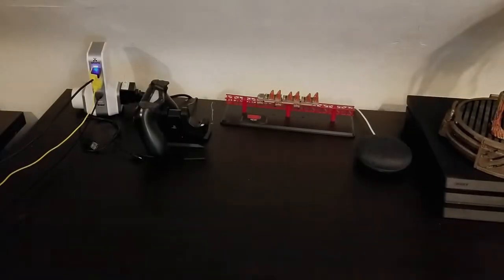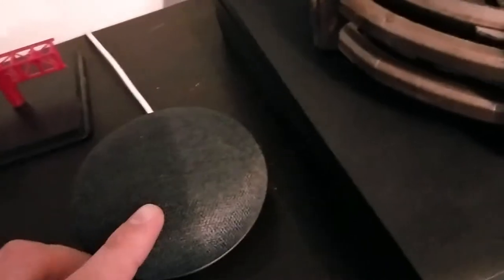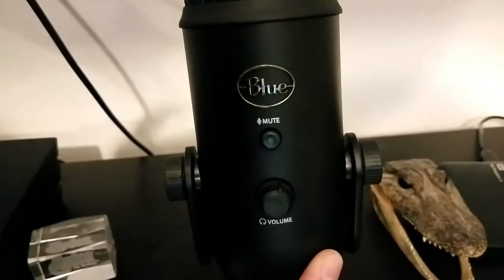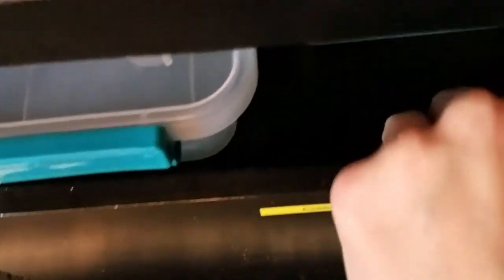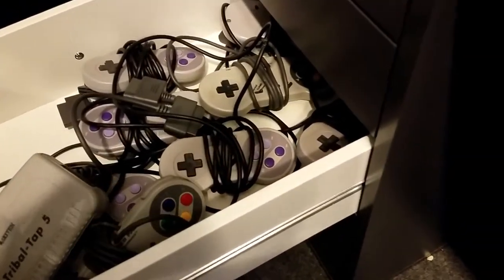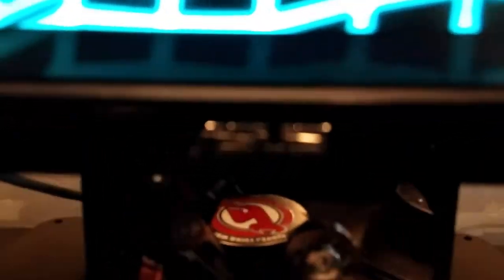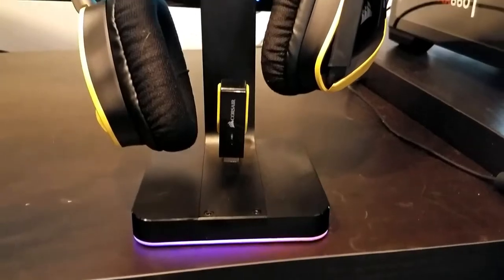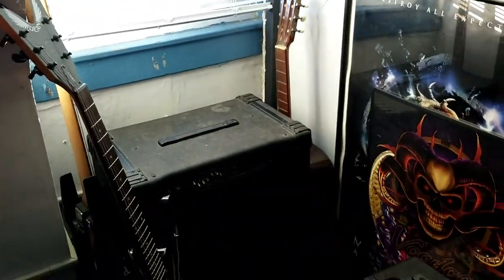Raz Studio 2018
Just finished the studio with the storage cabinets and equipment. Hope you all like the new look still more changes I plan but the most part its done.